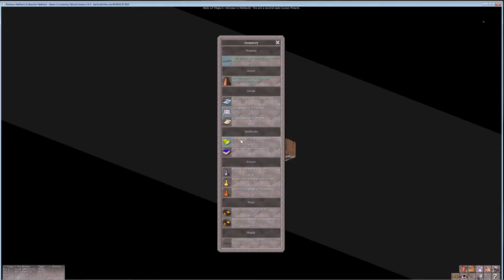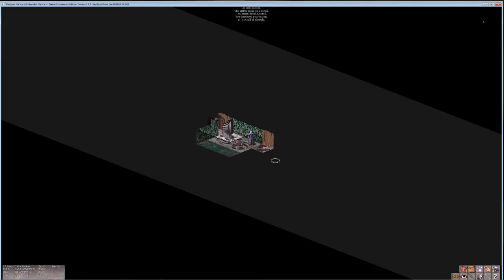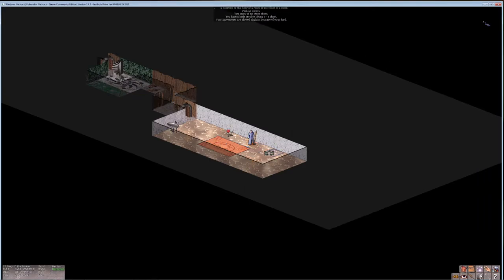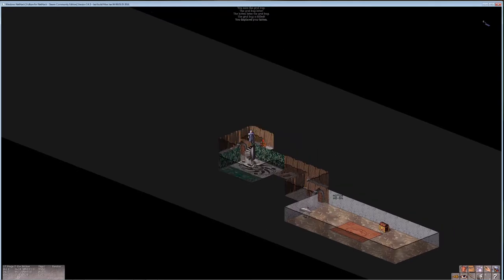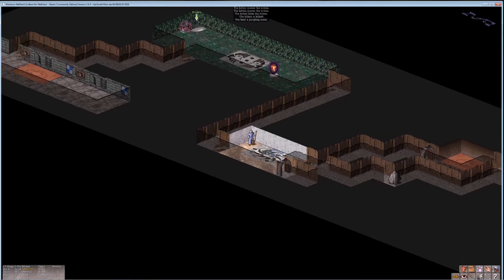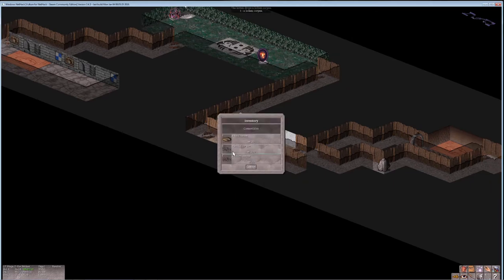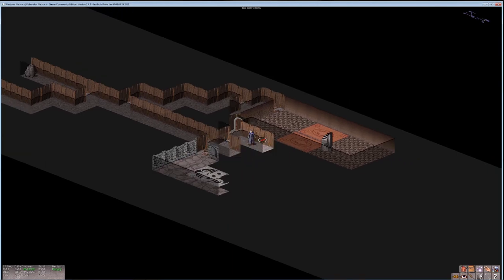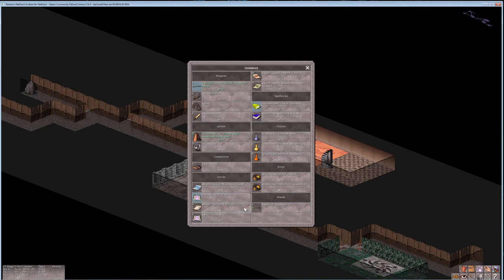RogueLike Legend NetHack! Vulture Style! -- Vulture For NetHack -- #01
Have you heard of NetHack? That Old but Great Classic RogueLike Legend of Yore?!
Packing Procedural Generation, Dungeon Crawling, Perma Death, Turn-Based Action!
Perhaps you never Partook?!
Perhaps ASCII held you back, keeping the Greatness of Nethack beyond your Grasp!
Today is your Lucky Day!
For if you Crave the Deep, Intense, Edge of your seat Turn Based RPG Dungeon Crawler Action, where your every Move can have Meaning, then, do I have something for you.

Behold the Vulture!
Previously known as Vulture's Eye, it now goes by Vulture.
Want Tiles and Graphics? Music, and Sound? Give Vulture a Look!
It is an Isometric graphic interface for Nethack by DarkArts Studios.
With a mouse interface to help you with the commands, and NetHack has many commands!

Embrace a Traditional RogueLike Legend!
A Deep RPG Experience that pulls you into its Dark corridors, Daring you to plunge Deeper for a taste,
the Taste of Classic Greatness, Packaged for more modern sensibilities!